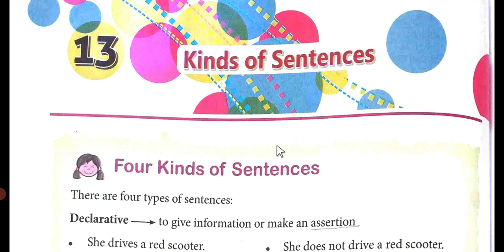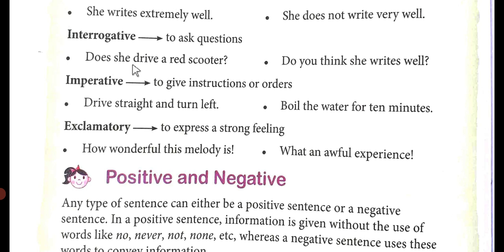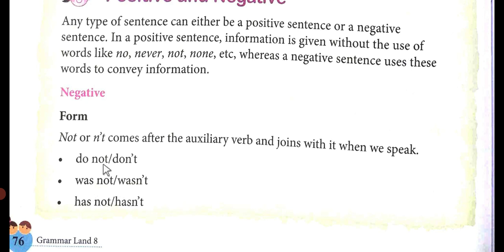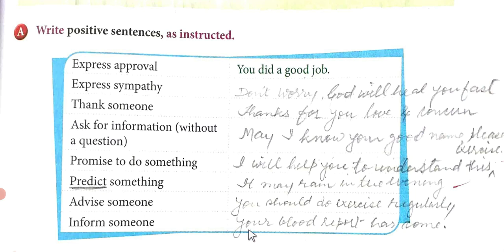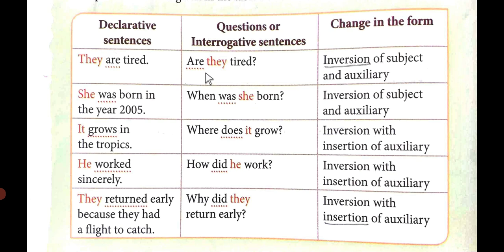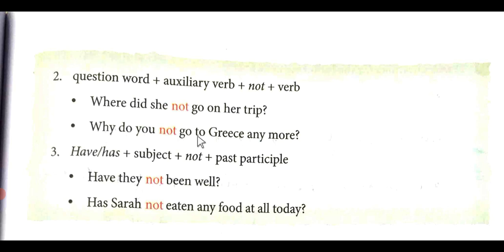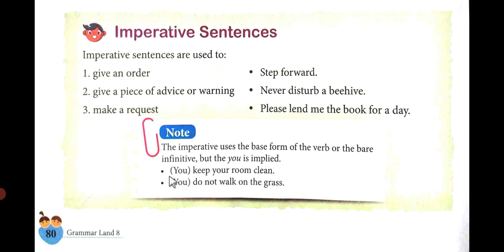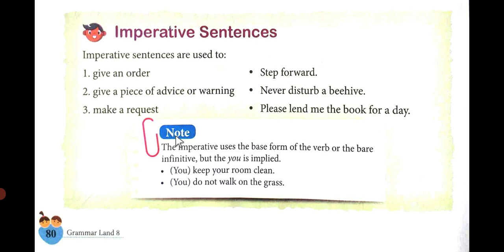CHAPTER- 13 KINDS OF SENTENCES EXPLANATION OF THE CHAPTER